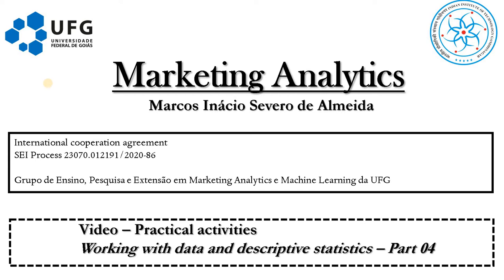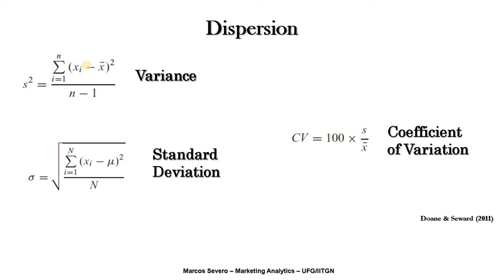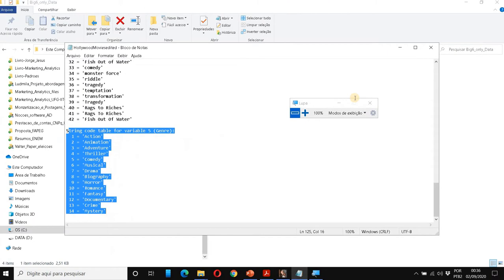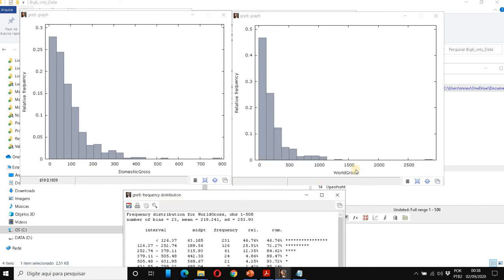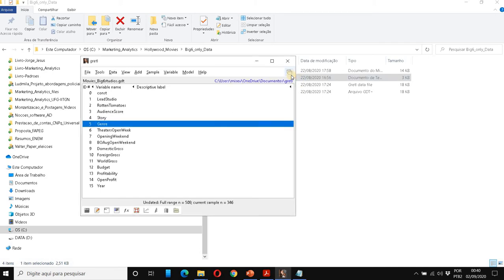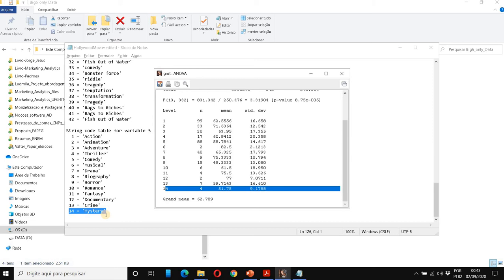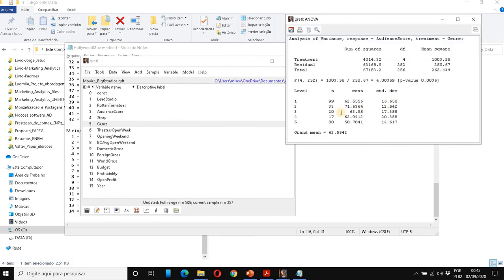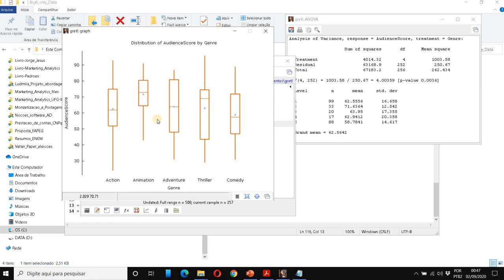Marketing Analytics Lecture 08 - Gretl working with data and descriptive statistics Part 04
In this video I provide further insight about measures of central tendency and measures of dispersion. I discuss mean, median, variance, standard deviation and coefficient of variation in detail and use the Movie dataset file to generate information applied to a marketing dataset. If you wish to download the dataset used in this lecture, please refer to the following address

Check out my official website where I provide details of my work